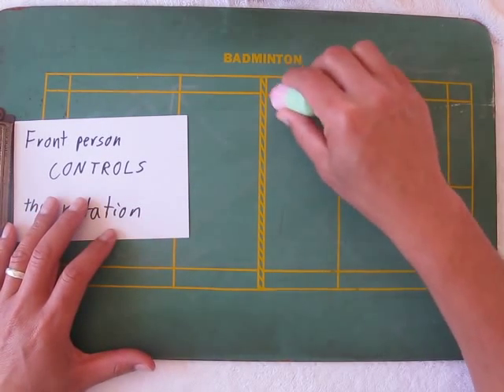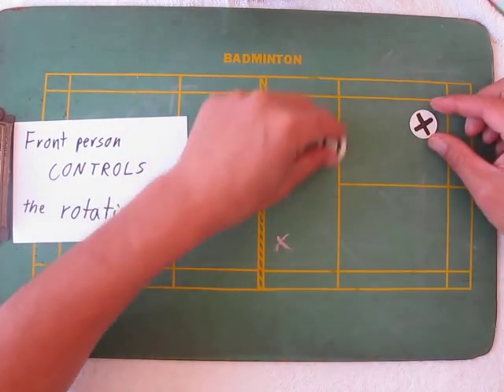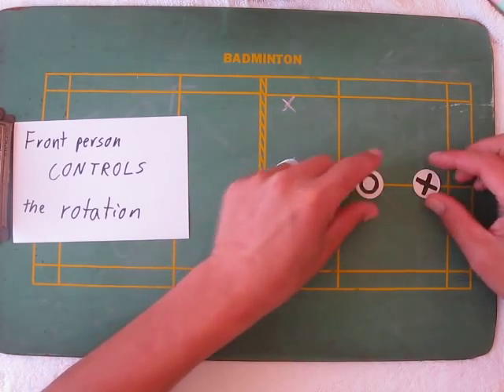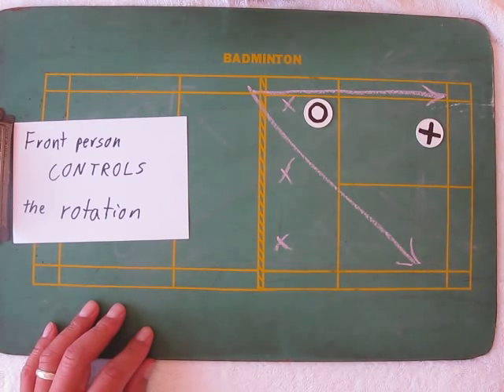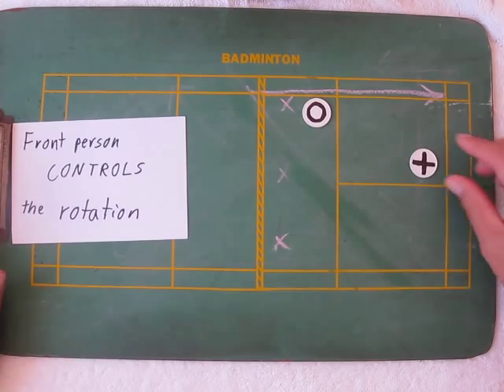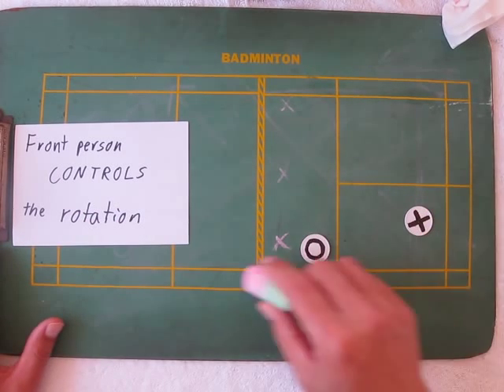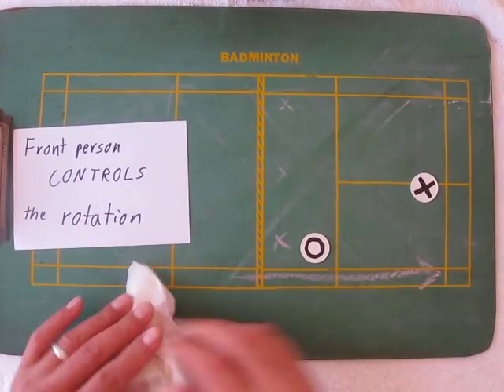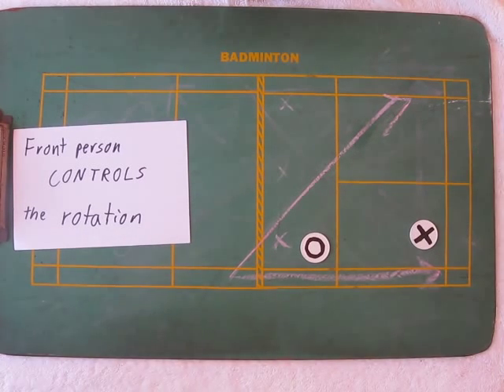Badminton Double's PART 2 -- shadowing the front person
This video is to show how and why the back person moves the way they do.
By shadowing the front person, the back person is in a better position to intercept the straight shot.
The cross court shot can be intercepted by the back court person, because the shuttlecock is traveling a longer distance, allowing more time for the back court person to get to the shot.